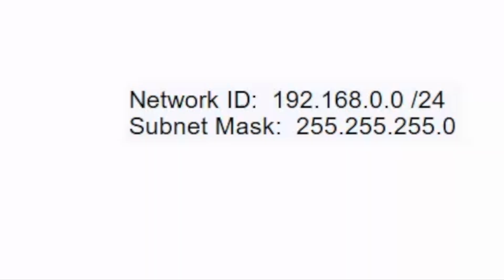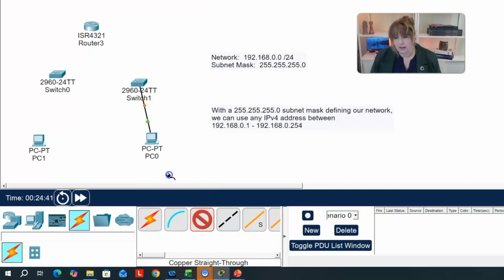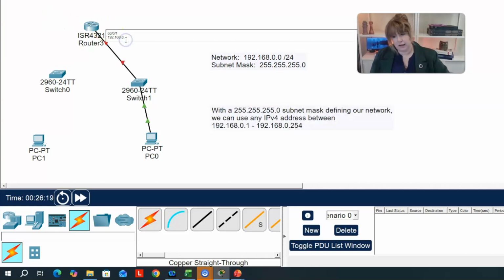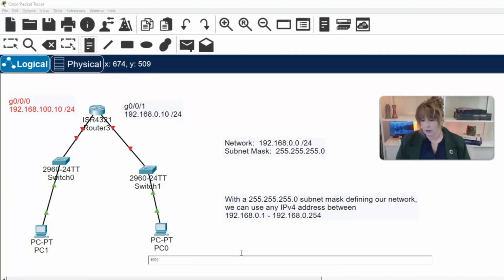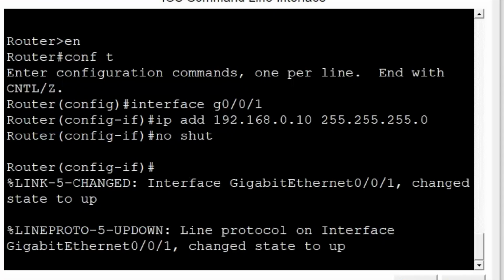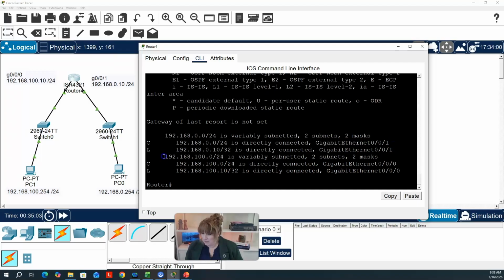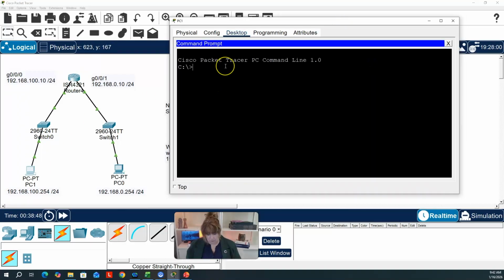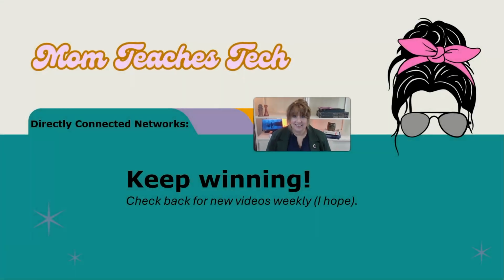Directly Connected Networks Explained with Packet Tracer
In this lab, you’ll practice configuring directly connected networks using Cisco Packet Tracer.

You will work with router and PC interfaces to assign IP addresses, bring interfaces up, and verify connectivity. The goal of this lab is to help you understand how directly connected routes appear in the routing table and why proper interface configuration is required for network communication.

This video is intended for students studying IT fundamentals or CCNA-level networking concepts and can be used for classroom support or self-study.

Topics covered:

Directly connected networks

Router interface configuration

IP addressing basics

Interface status (up/down)

Verifying connectivity and routing tables